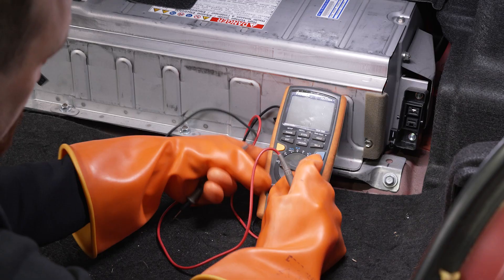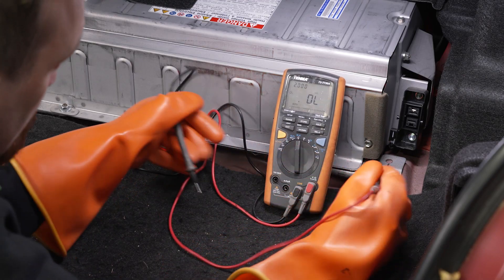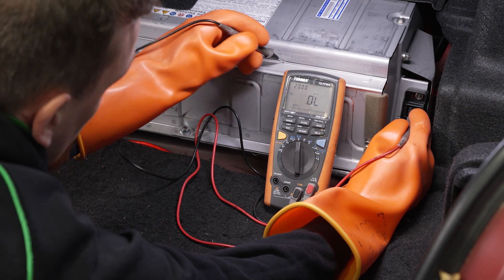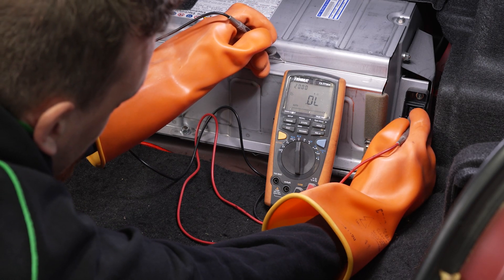Isolation Faults explained in Hybrid & EV Vehicles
Isolation faults are something that most technicians would be unfamiliar with. They only occur in hybrid and electric vehicles.

It is when high voltage is detected in the body of the vehicle (the same system that the 12 volt system uses), this can cause damage to components such as ECU's. When this occurs the vehicle will not restart.

In Toyota and a Lexus Vehicles this will present as P0AA6, hybrid system voltage isolation. The system will have a generic code and then after a few cycles it will be able to isolate the fault to a particular area, whether that's the battery air conditioning inverter or the electrical motors